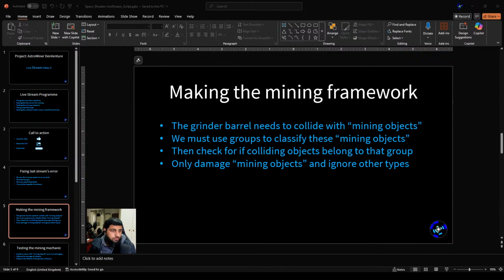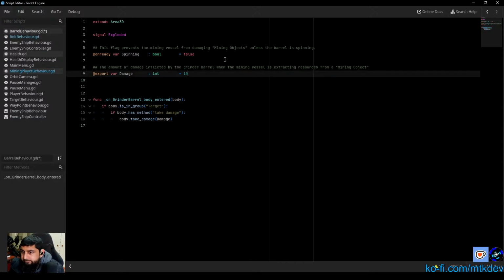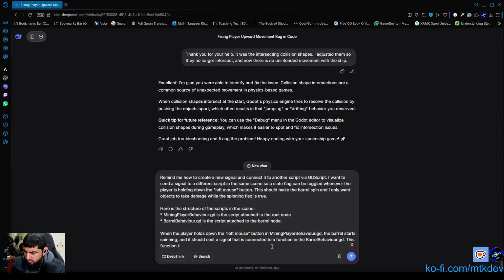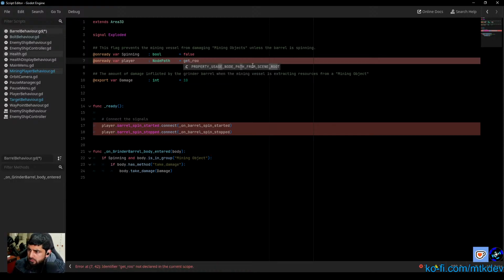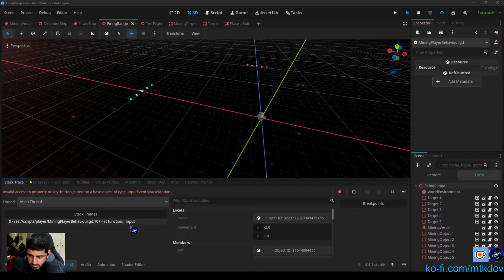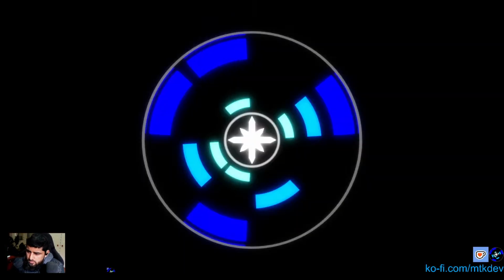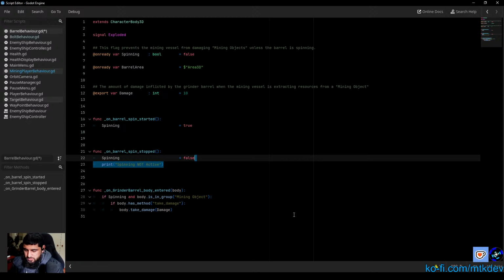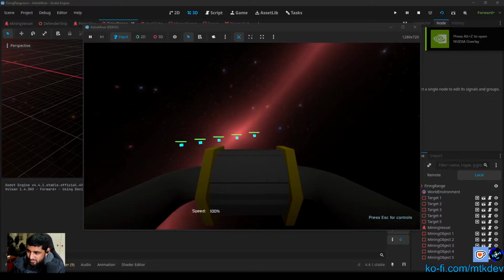Making My Space Shooter Game - Live Stream 6